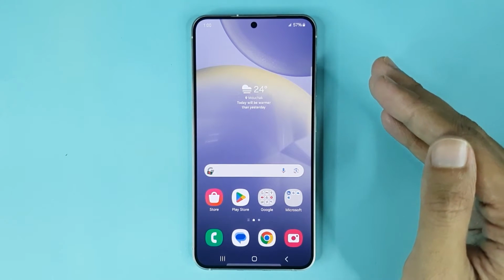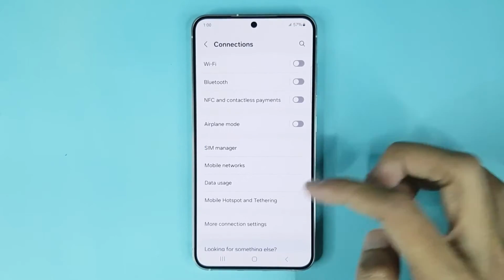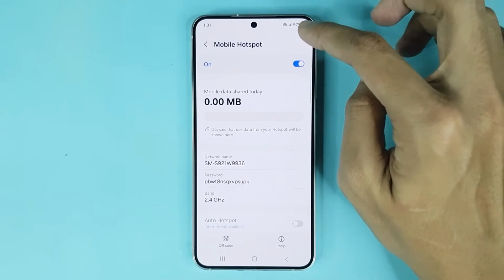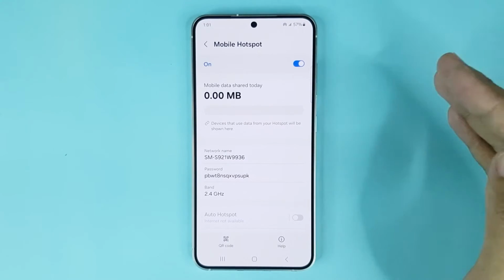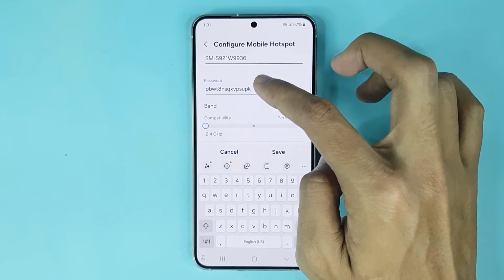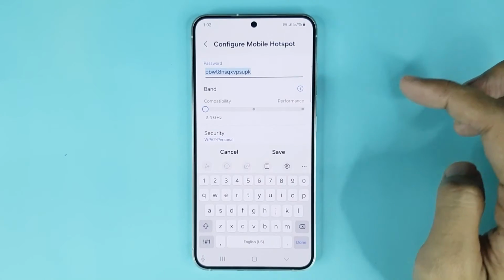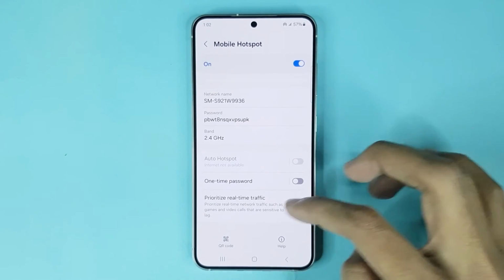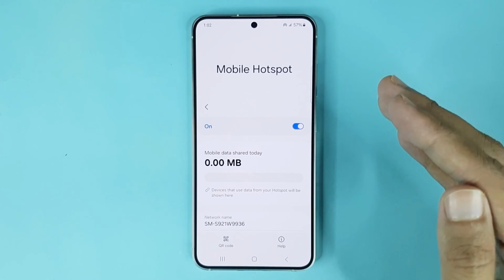How to Use Mobile Hotspot in Samsung S24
A quick tutorial on, how to setup mobile hotspot in your Samsung Galaxy S24 phone.